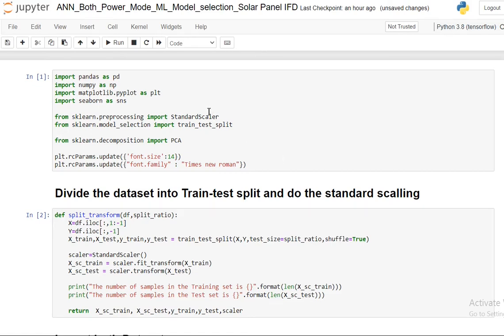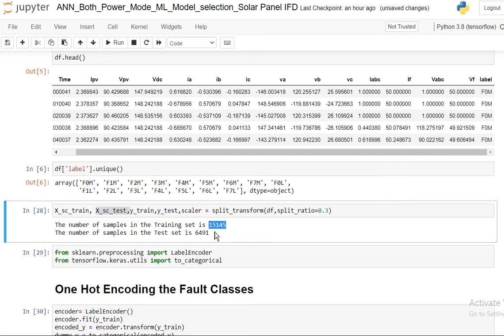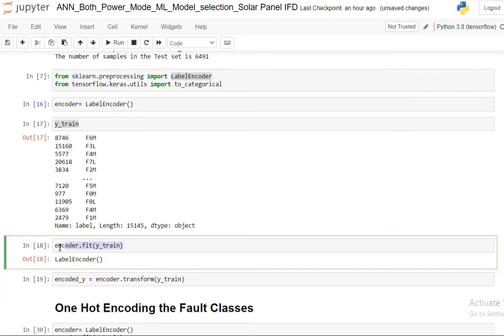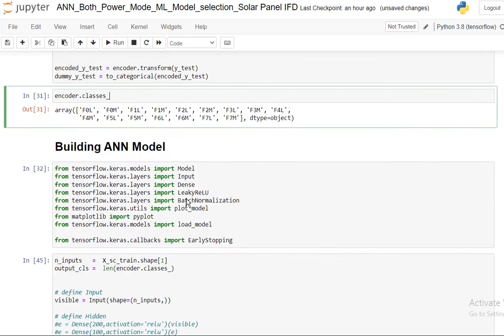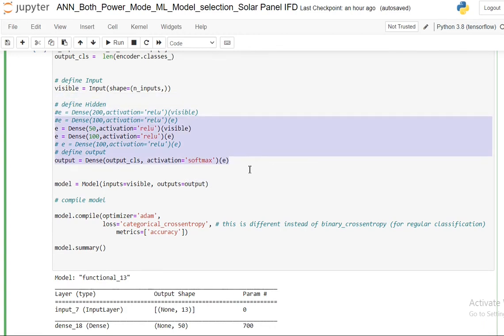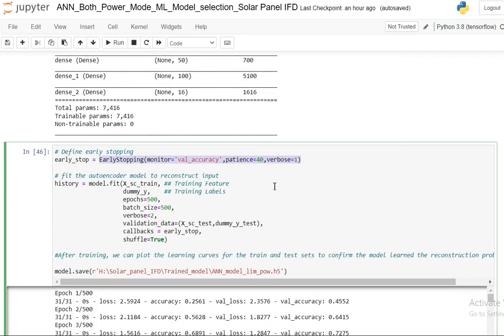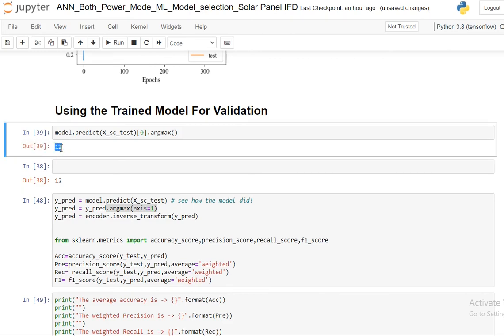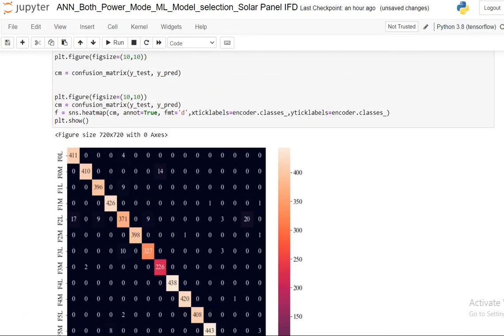|| Part - 5 || Deep Learning model (ANN) || Solar Panel Fault Diagnosis using Neural Network ||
Neural Network is trained on 16 Fault class Identification, with ~98% accuracy.